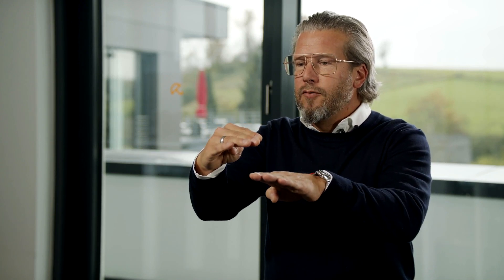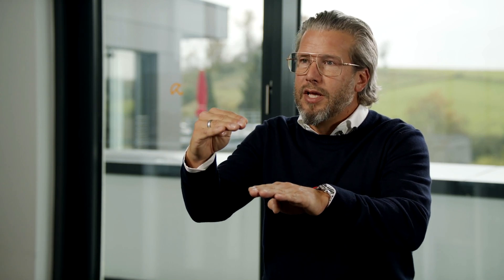How Avira SafeThings works | IoT Secure Router | Travis Witteveen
There are projected to be over 30 billion devices in people's smart homes in the next coming years. How are smart routers adapting to the drastic increase in smart devices connecting to the internet?